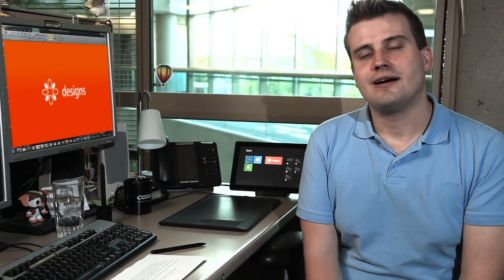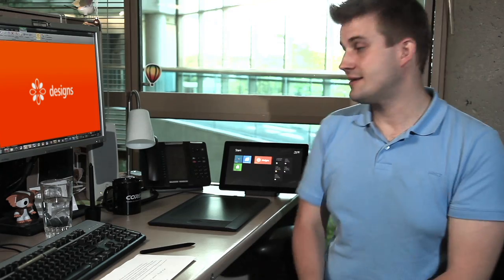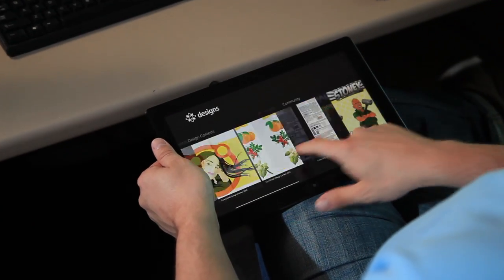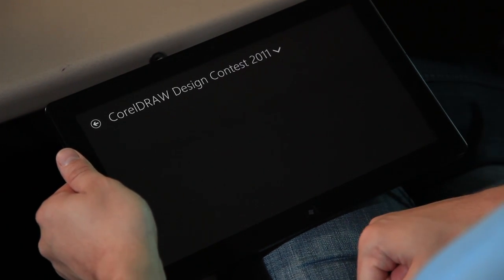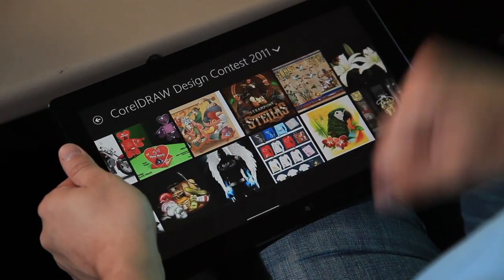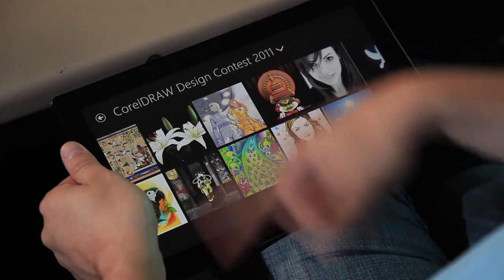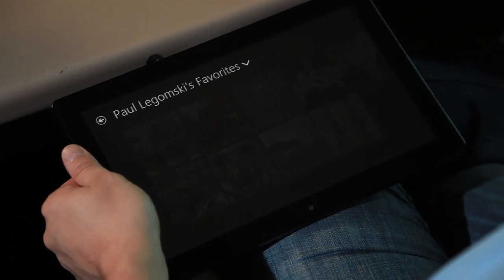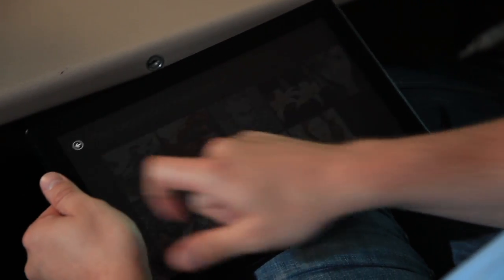Introducing designs from Corel - A new Windows 8 Metro App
Corel's first Windows 8 Metro app is now available on the Windows Store! Watch Paul Legomski, Principal Designer & Strategist for Corel's graphics software, talk about 'designs', an exciting new app for graphic inspiration.